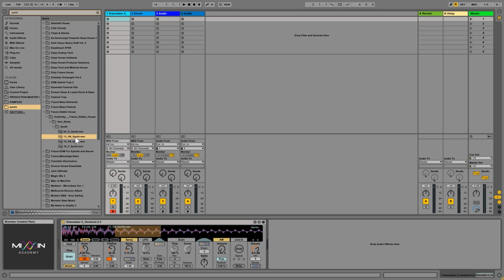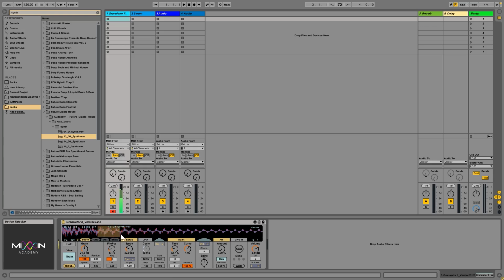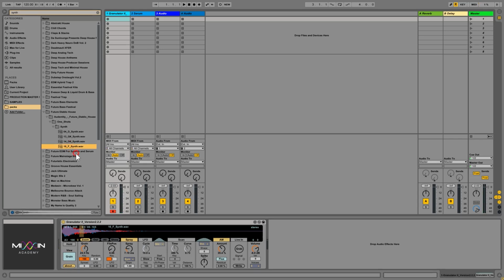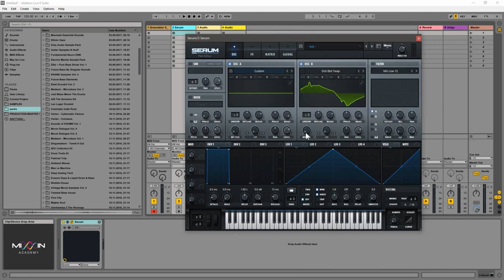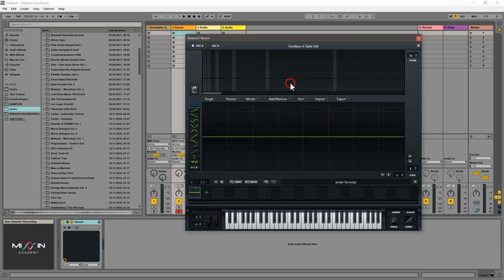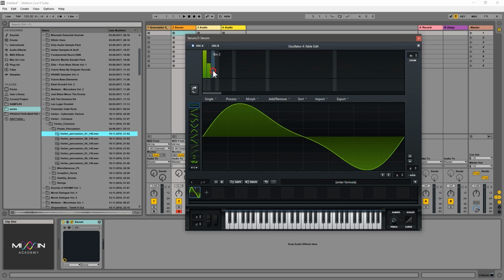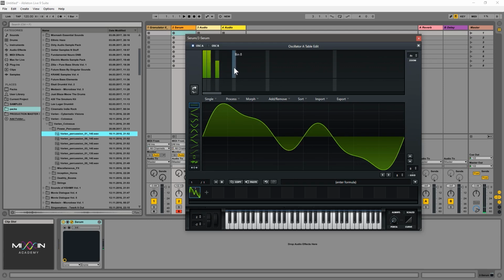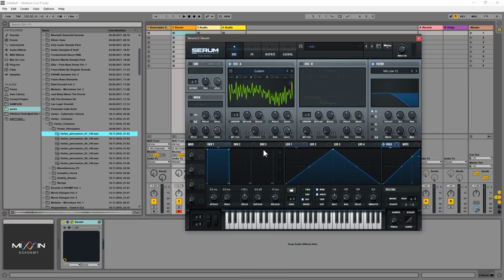Complex Synthesizers: Granular, Wavetable & Hybrid Sound Design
Welcome to our deep dive into complex synthesizers! In this lesson, we explore the granular synth, wavetable synthesis, additive synthesis, and hybrid engines – crucial concepts for advanced sound design and music production.

00:00 - Introduction to complex synthesis with granular synthesizers. Discover how granular synths transform standard audio files by dividing them into grains for creative manipulation and random playback. This process generates unique oscillators and textures.

00:56 - Exploring granular spray and file position functionality. Learn to select portions of your waveform, divide it into smaller grains, and use spray features for creating evolving, chaotic sounds. Experiment with FM sources, filters, LFOs, scanning, amplitude modulation, and multi-synthesis options.

03:07 - Random grain playback. See how granular synths can output chord-like, polyonic sounds and unpredictable effects from regular samples. Perfect for experimental producers looking to push sonic boundaries.

04:20 - Introduction to hybrid synthesizers. Take Serum as our prime example—a synth packed with multiple synthesis types offering extreme versatility.

04:40 - Wavetable synthesis in Serum. Use 256 oscillator types and morph seamlessly through waves using wavetable position controls. Create evolving sounds in real-time.

05:27 - Custom wavetable creation. Drag audio samples, use FFT, and shape tables directly inside Serum’s editor. Easily morph from one oscillator shape to another for endless sound customization.

06:32 - Additive synthesis inside Serum. Add and modify harmonics, phases, amplitudes, and frequencies to build your own oscillators, then save and morph them for advanced sound design.

08:32 - Creating wavetables via additive synthesis. Save and combine oscillators with subtle changes, manipulate phases and amplitudes, and generate entire wavetables with additive logic.

09:02 - Hybrid power: Serum’s filter and FM capabilities make it a subtractive and FM synthesizer at the same time. Unlock limitless possibilities by combining synthesis types for unmatched sonic versatility.